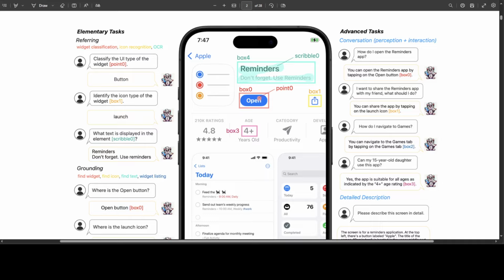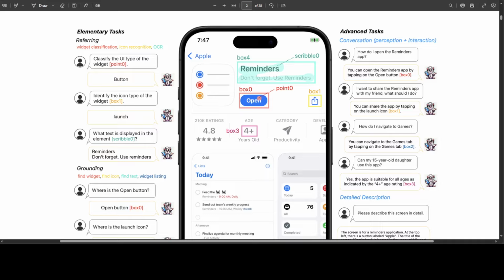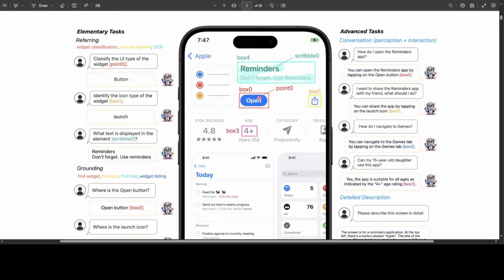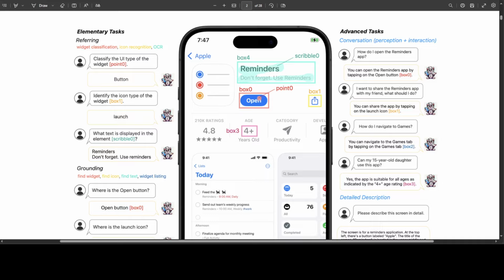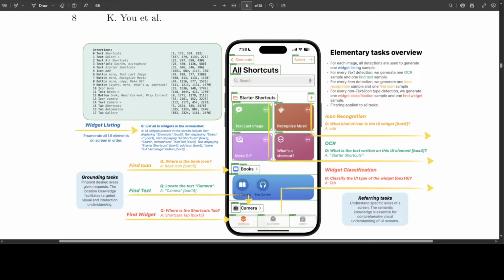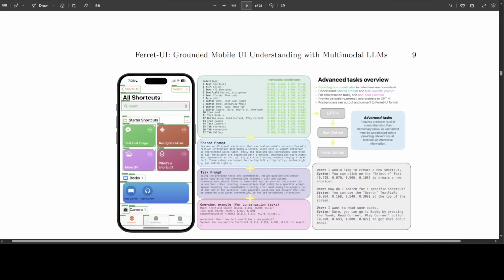Ferret-UI Apple's Model for Mobile UI Screen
This video introduces Apple's Ferret-UI, a specialized MLLM designed to enhance comprehension and interaction with mobile UI screens.